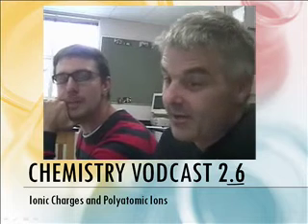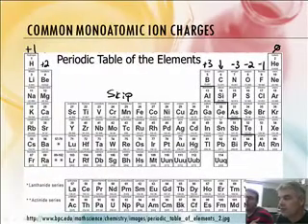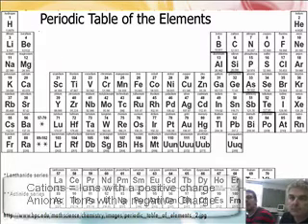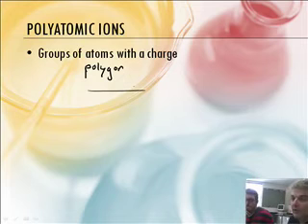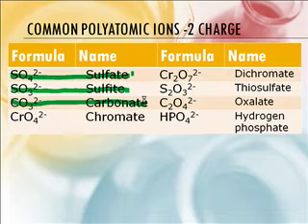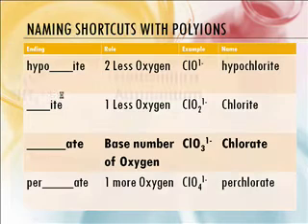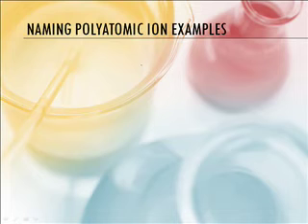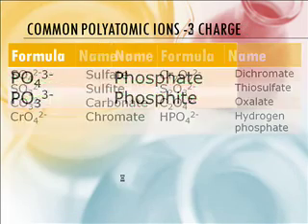2.6 ionic charges and polyatomic ions